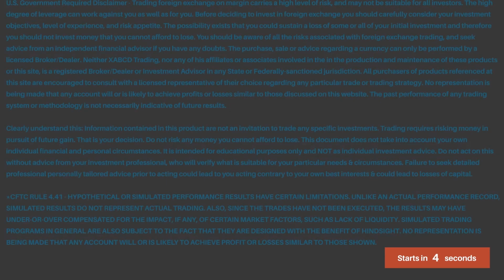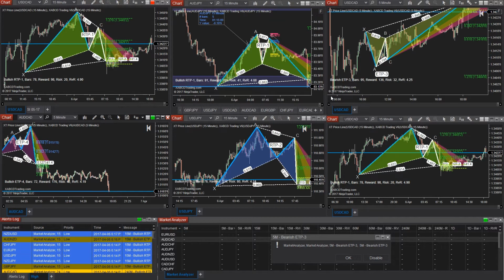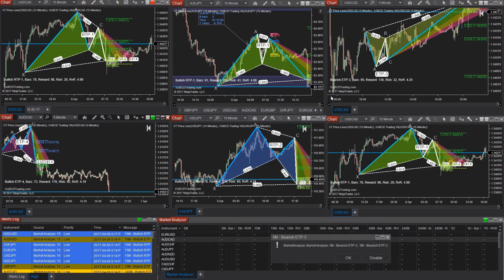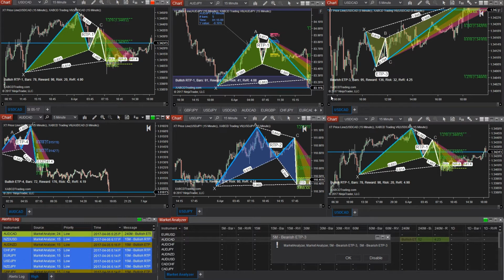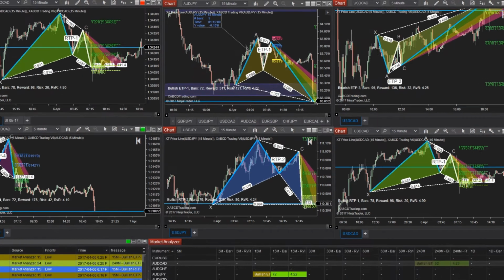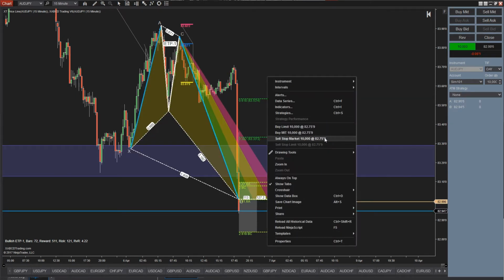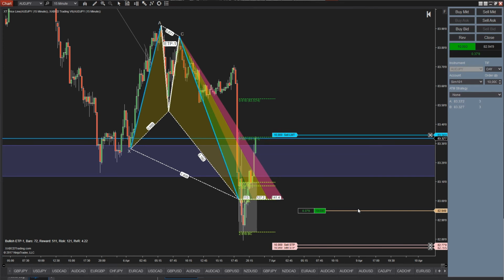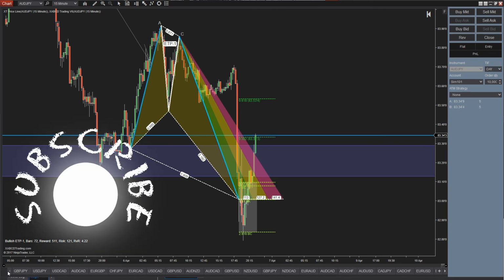Live: A Trade From Start to Finish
We set up a screen recorded, we waited for the next XABCD pattern.  Watch it come in live as Fibonacci price and Fibonacci Time ratios get drawn in the second it becomes valid.  Then we place some orders and wait.

Forex trading or future trading with Fibonacci Time has never been easier.

INDICATORS:
NT8 Priceline (Free Tool):